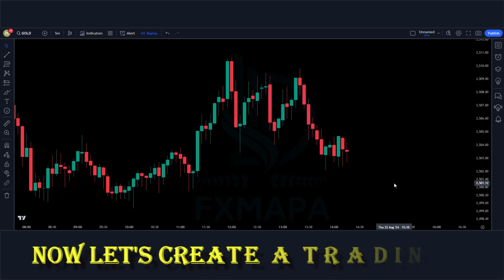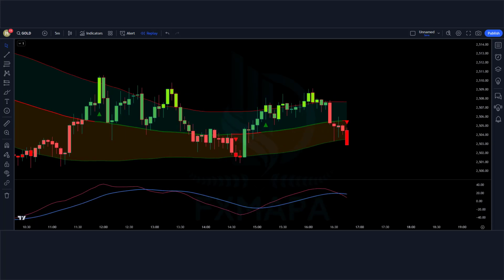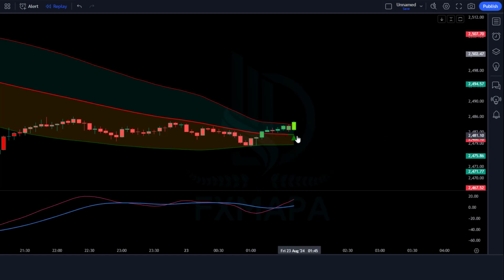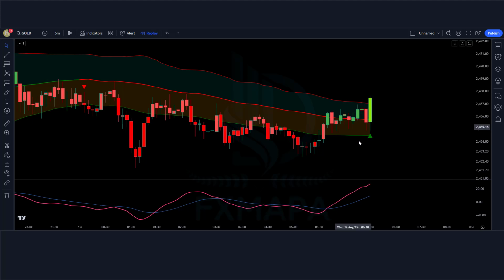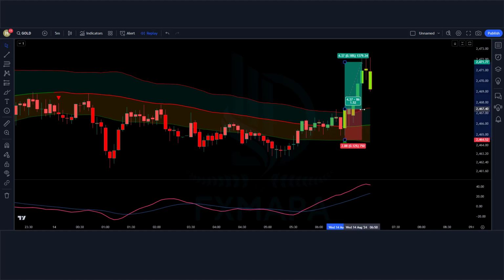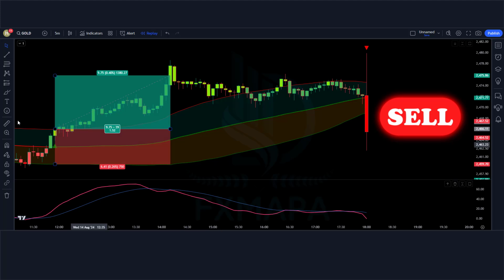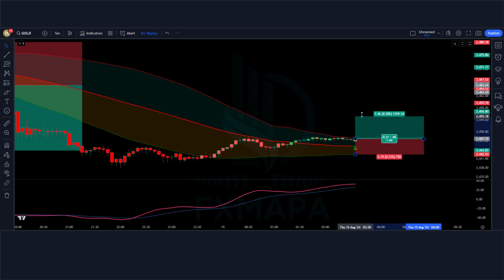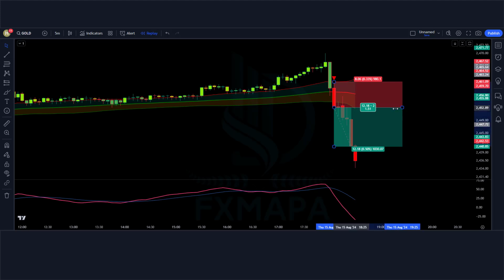BUY/SELL Magic Indicator on TradingView! 100% high profit indicator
In this video, we’ll walk you through :   100% high profit indicator

Risk Warning
In this video topic:---
BUY/SELL Magic Indicator on TradingView
100% high profit indicator
crypto
buy sell tradingview indicator
tradingview tutorial
tradingview indicator
ethereum
swing trading
swing trading strategies
forex
us30
sp500
orex trading
stock trading
stock buy
Top Buy Sell Indicator for TradingView
Best TradingView Indicator for Profits
New Buy Sell Indicator for Traders
Best Buy Sell Indicator for Beginners
Buy Sell Indicator TradingView
NEW Best PROFITABLE Buy Sell Indicator
Best PROFITABLE Buy Sell Indicator
PROFITABLE Buy Sell Indicator
ANTI-Lossing Scalping
BUY/SELL Magic Indicator
god's strategy
trade genius
amc stock
forex
tradingview
How this
gold
best tradingview indicator
100% winning
scalping strategy
forex trading
best buy sell indicator tradingview
technical analysis
scalping crypto strategy
day trading
us stock trading
us stock
cryptotrading
BUY/SELL Magic Indicator
TradingView
NEW Best PROFITABLE Buy Sell Indicator TradingView
TradeGenius
stocks
algorithmic trading
tradingview
fxmapa
xauusd